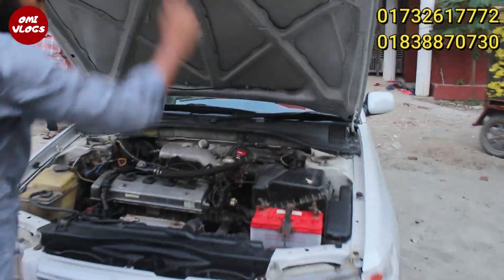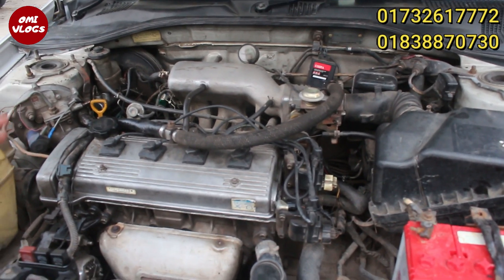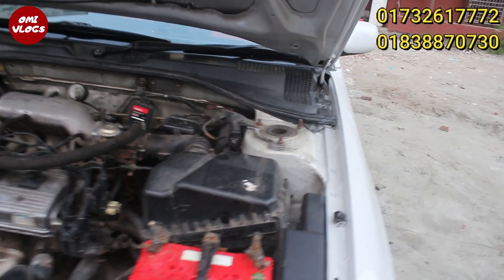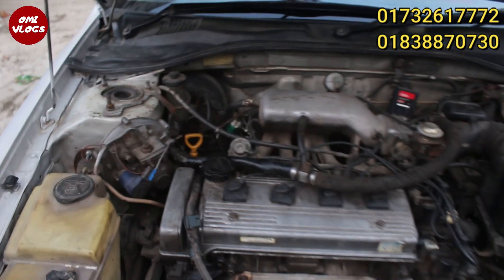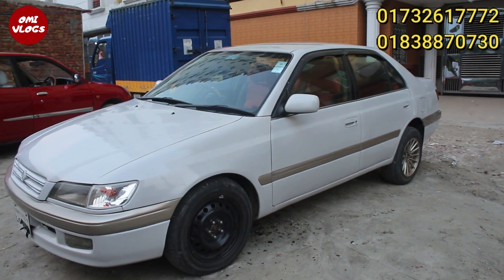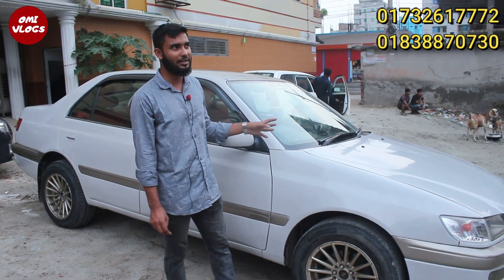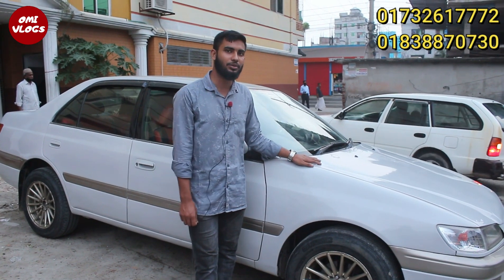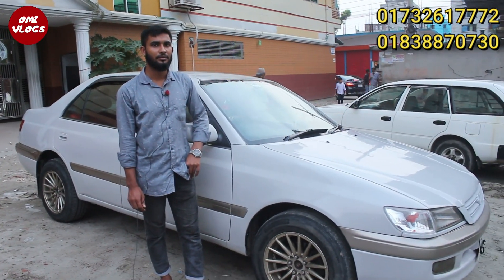কমদামে ফয়সাল ভাই এর কাছ থেকে Corolla Premio গাড়িটি কিনুন🚗 Second Hand Car Price In Bangladesh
Corolla Premio
Model: 1997
Registration :2002
Tax Token :  2022 Update
Fitness :   2022  Update
Price : 485000
CC: 1500

ঠিকানাঃ চিটাগাং রোড,নারায়নগঞ্জ

    আপনাদের যে-কোন গাড়ি বিজ্ঞাপন দেয়ার❤️
       👇জন্য যোগাযোগ করতে পারেন👇🤲

Second hand car
Second hand cars in Bangladesh
Used car sale in Dhaka
Second hand car showroom in Dhaka
Second hand car price
Reconditioned car price in Bangladesh
Low price car in Bangladesh 2021
Private car price in Bangladesh
Used car price in Bangladesh 2021
Used Toyota car price in Bangladesh
Toyota car price in Bangladesh 2021
Recondition car price in Bangladesh
Second hand car loan in Bangladesh
Used car price in Bangladesh 2020
Top 10 lowest price car in Bangladesh
Low price car in Bangladesh 2020
Used car showroom in Dhaka
Toyota car price in Bangladesh 2020
Cheap price car in bd